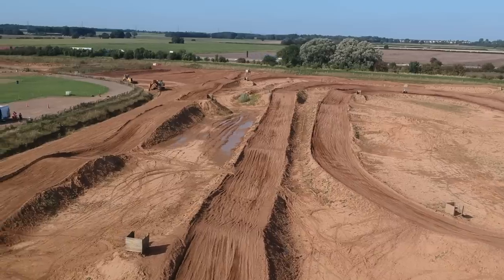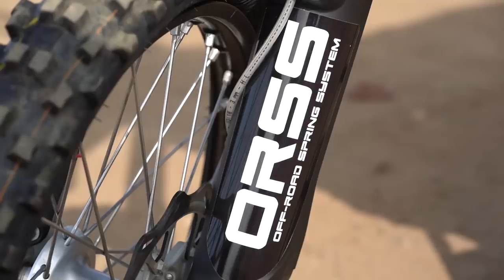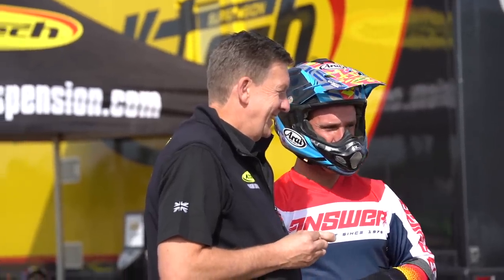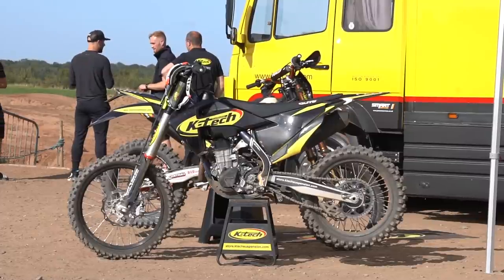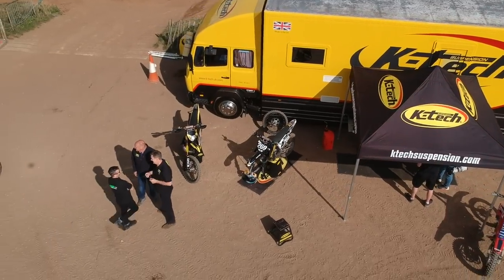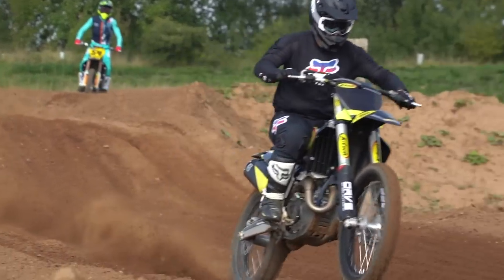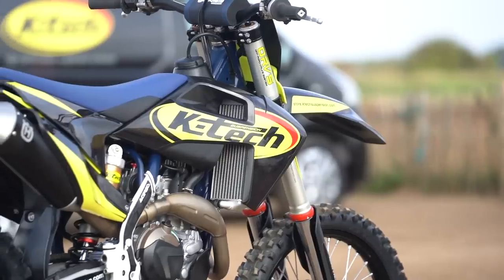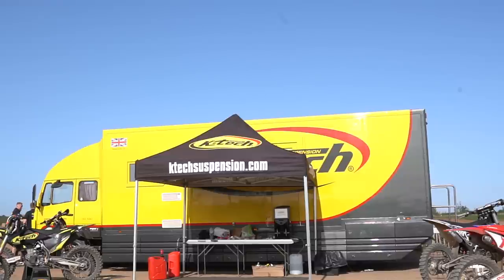Tested: Coil spring and damping conversion kit for KTM & Husqvarna WP air forks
The standard WP suspension on the KTM and Husqvarna range can be improved, claims British suspension firm K-Tech. By replacing the air forks with a coil spring conversion and new damper unit, and altering the rear shock with a bladder conversion and new damping system, the bikes can be made simpler to maintain, offer more adjustment and are more plush.
We try out a fully-kitted K-tech KTM 125 two-stroke and a Husqvarna FC450 four-stroke, which also had one of K-Tech progressive linkages. See what our chief tester Dave Willet thought of the system.